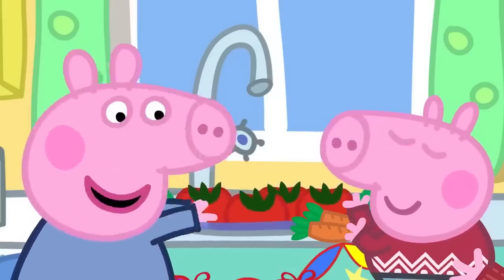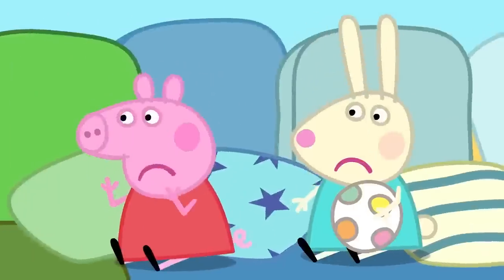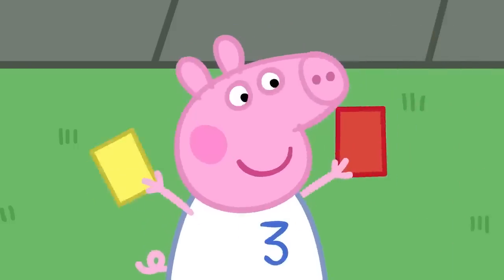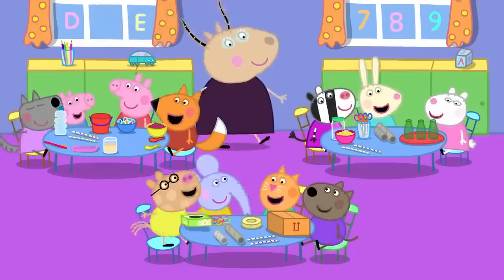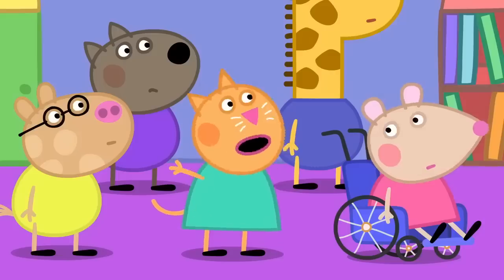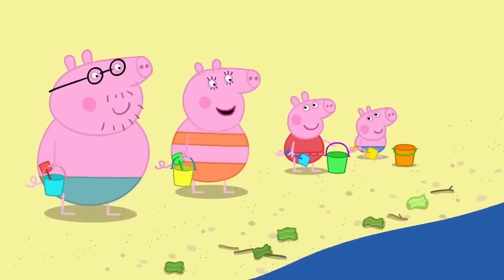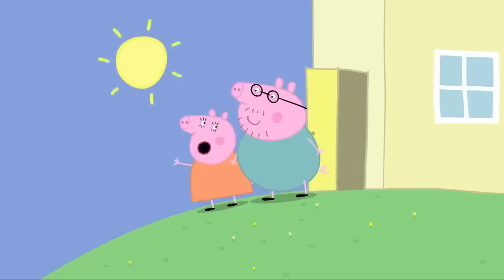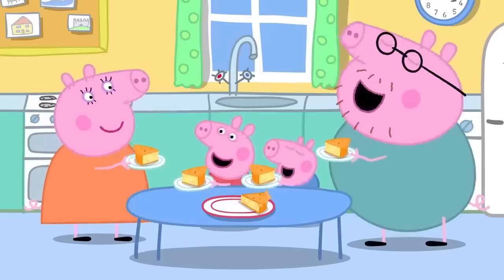Peppa Pig Tales 🐷 Peppa And George Help Make A Christmas Meal 🐷 Peppa Pig Episodes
Peppa and George are helping Mummy and Daddy Pig to
make the Christmas lunch. But they're taking rather a more
'playful' approach - giving the vegetables a bath, making
sculptures with mashed potato and a snowman out of cake
icing. This could well be a Christmas lunch like no other

Peppa Pig Tales 🐷 Peppa And George Help Make A Christmas Meal 🐷 BRAND NEW Peppa Pig Episodes